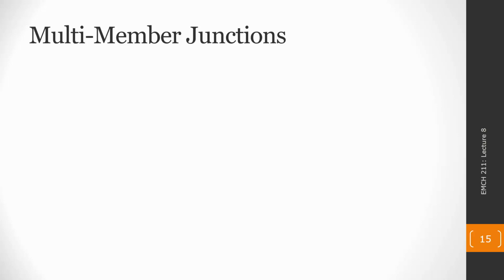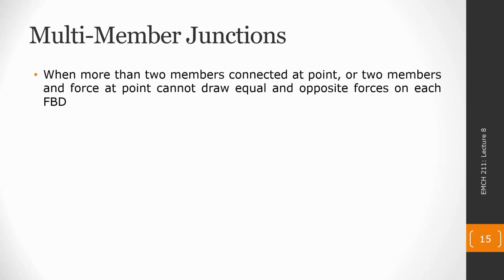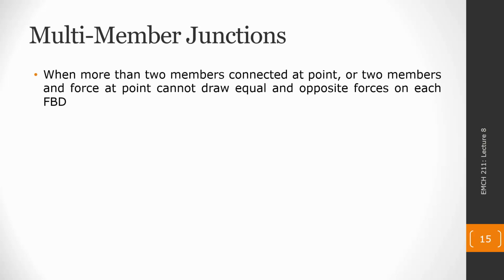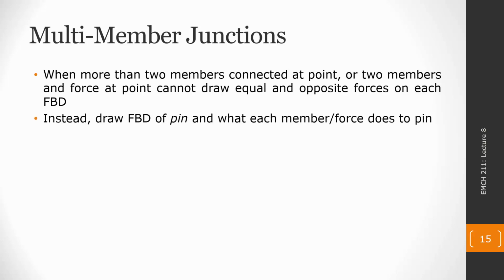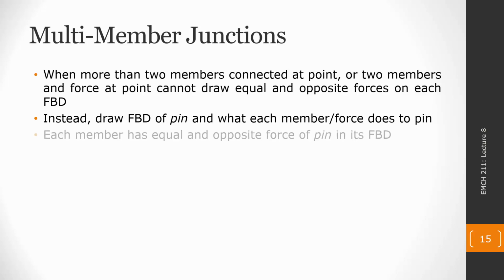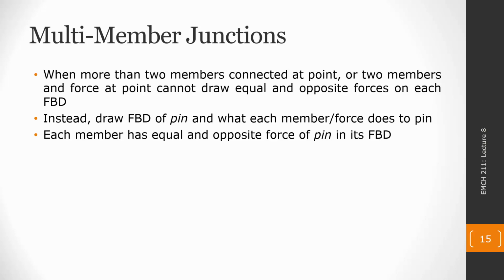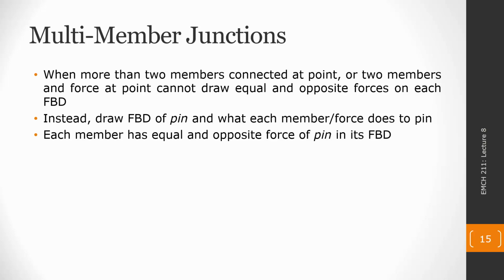EMCH 211 08 lec C Multi-Member Junctions